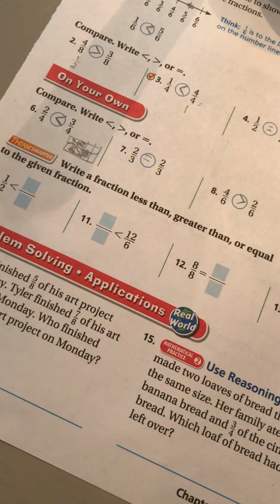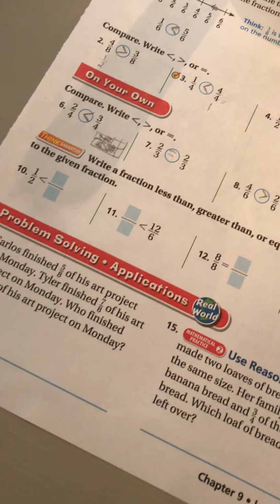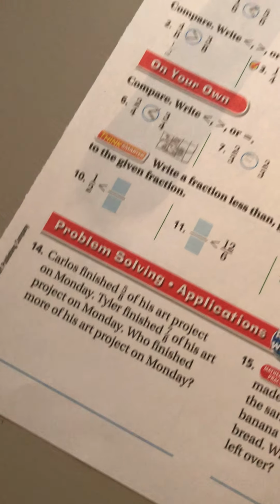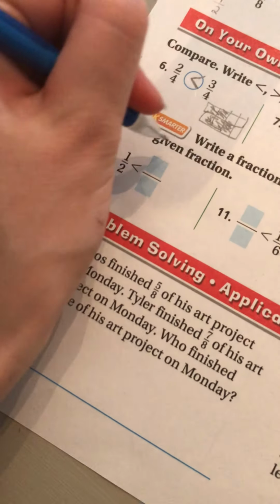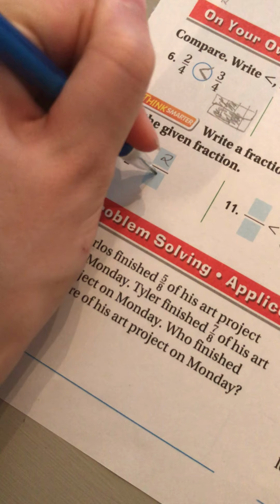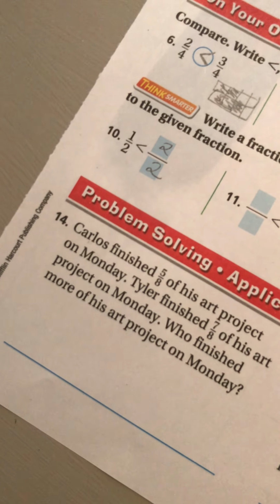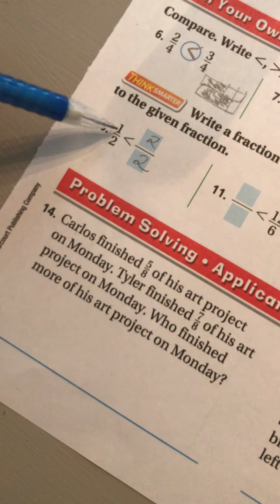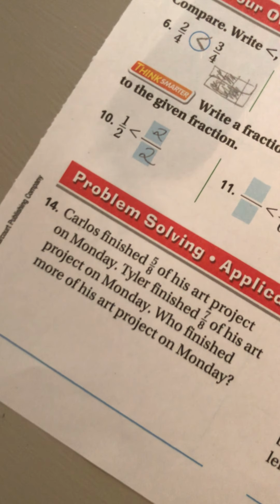Comparing Fractions with the SAME denominator Lesson 9.2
Follow along in your math books on pages 513-516